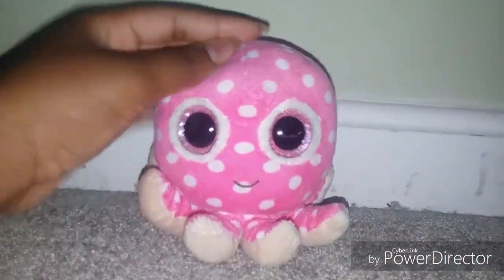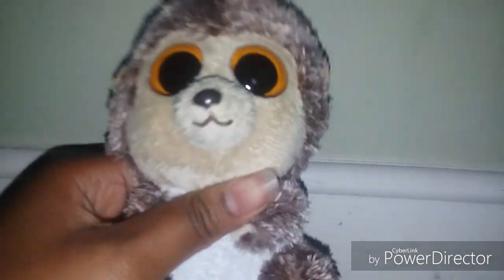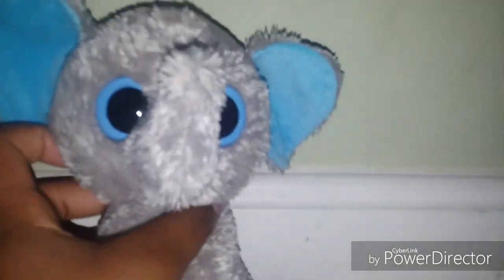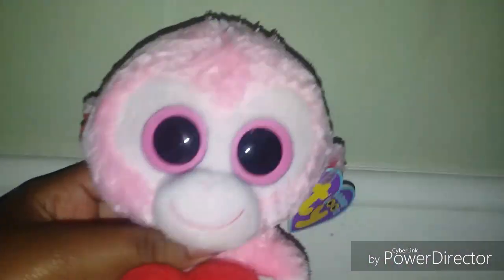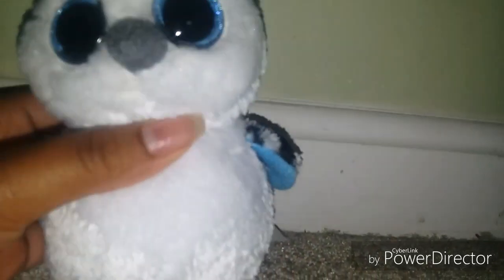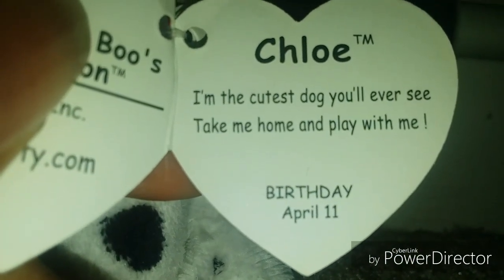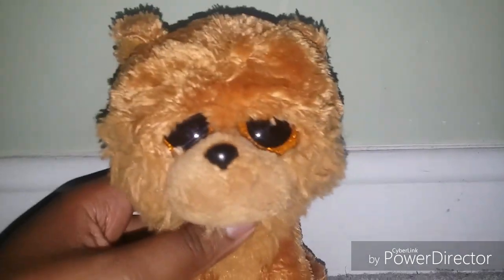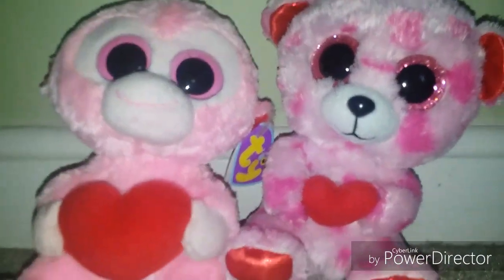Beanie Boo Haul *12 New Beanie Boos?!*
Hi guys long time no see school's almost over so I'll be posting more often very soon. So, I hope you guys like this video and I hope you guys like my Beanie Boos that I got and please come down below what videos would you like me to do so you guys will be more interested because I do the same videos all the time but I just want to know your opinion about what videos I should do or the critique on my videos so I could become a better YouTuber so bye peace out. 💓 💖💗